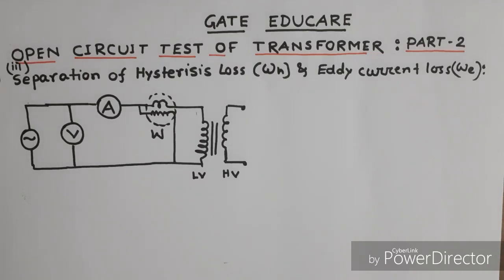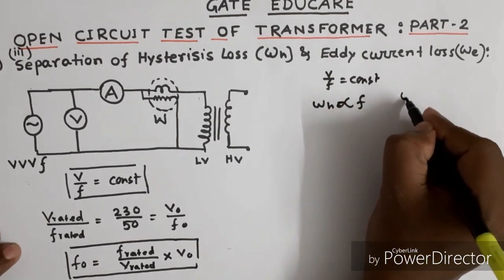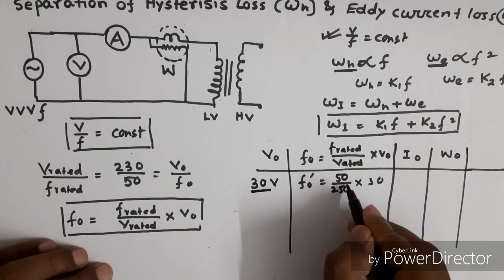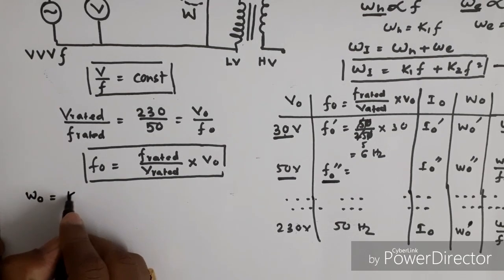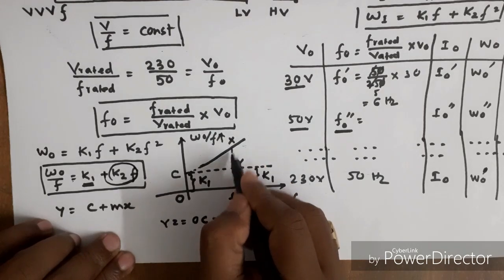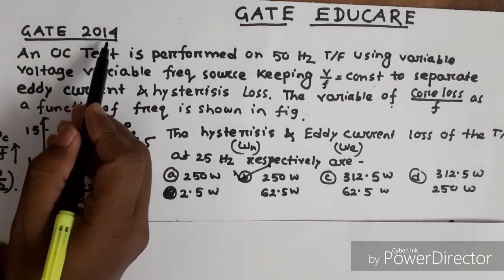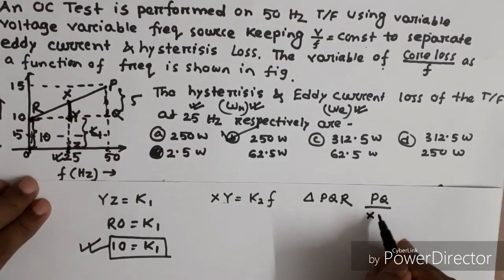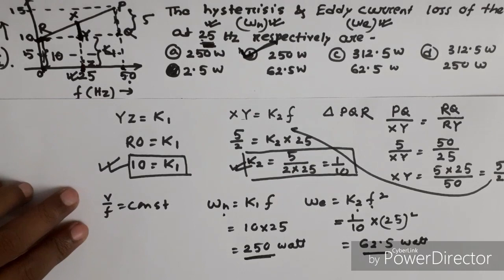open circuit test of transformer Part 2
In this video how the Hysterisis Loss and Eddy Current Loss of a transformer can be separated with the help of open circuit test has been explained.